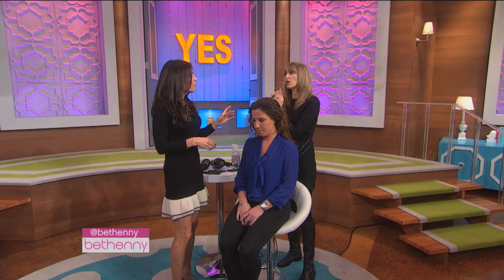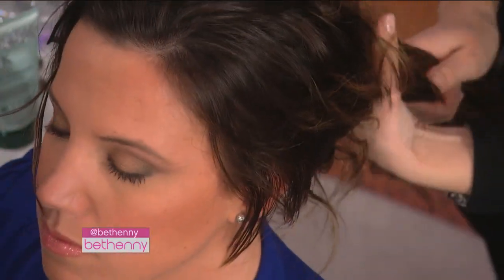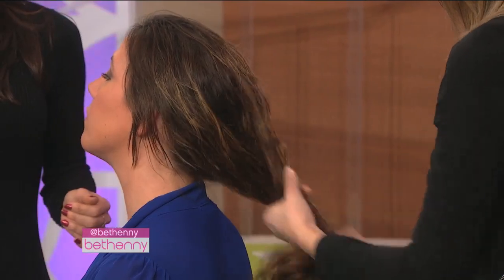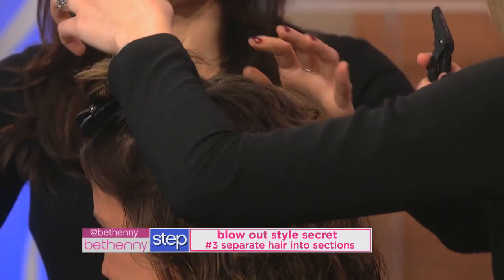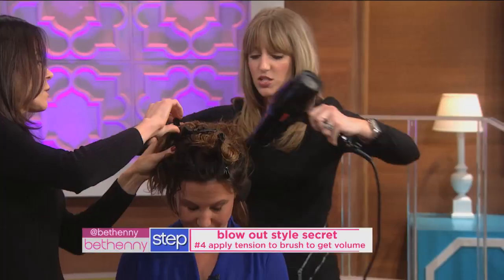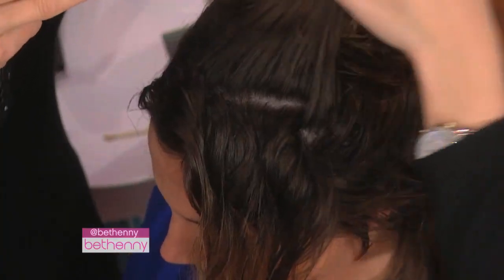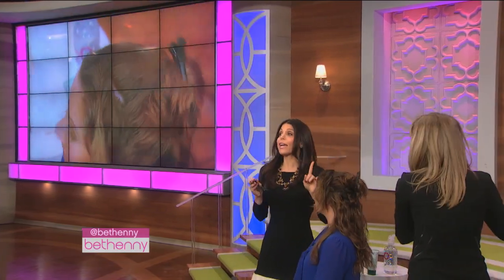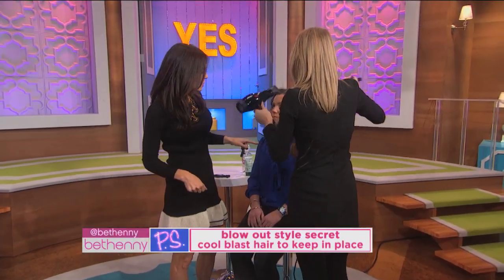Ultimate Blowout Tips!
Find out the best way to give yourself a salon-quality blowout.